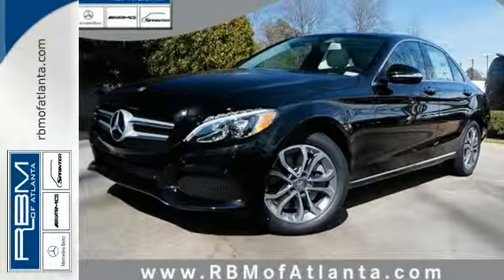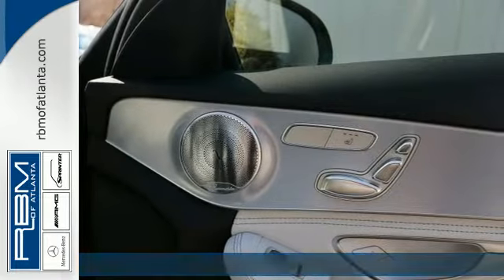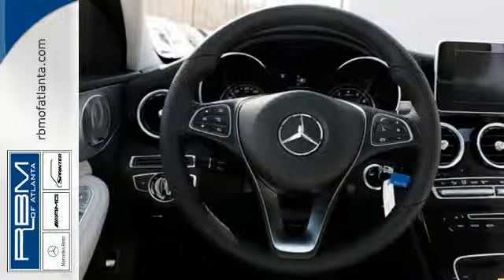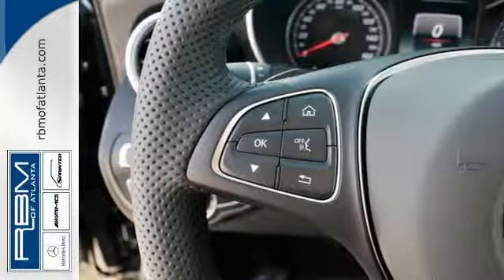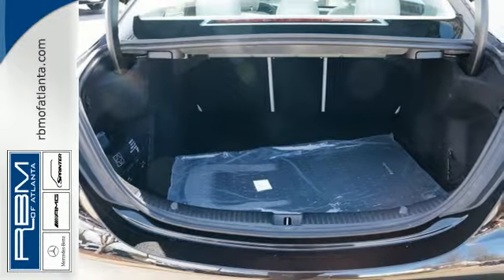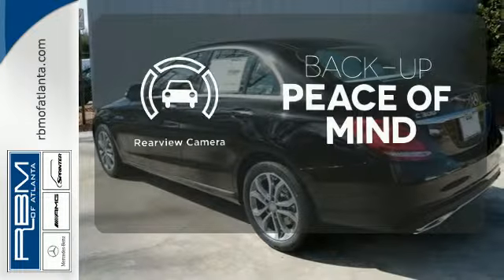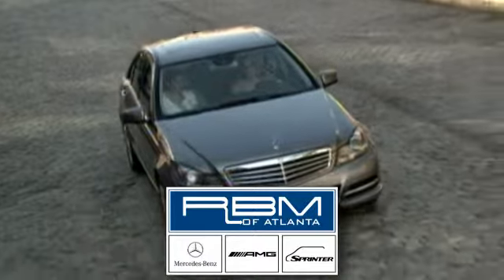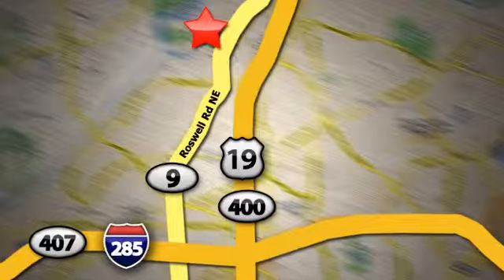New 2015 Mercedes-Benz C-Class Atlanta GA Sandy Springs, GA M29764 - SOLD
Year: 2015
Make: Mercedes-Benz
Model: C-Class
Trim: C300
Engine: 4 Cyl. 2.0 L
Transmission: Automatic
Color: Obsidian Black Metallic
Interior: Ash
Stock #: M29764
VIN: 55SWF4JB2FU045952

Give us a call at:

Address:
7640 Roswell Rd